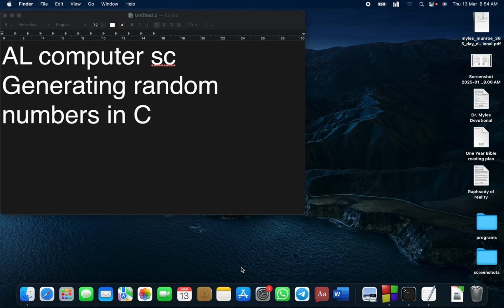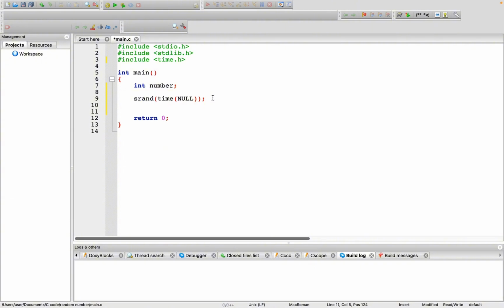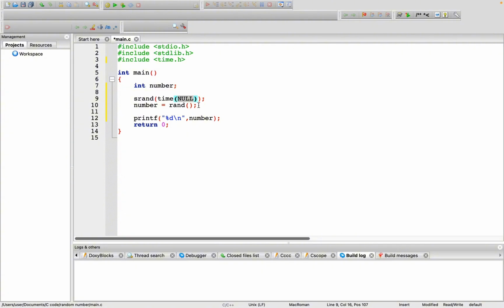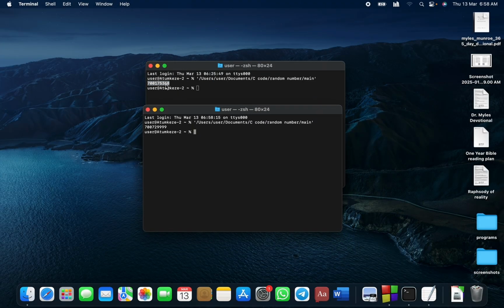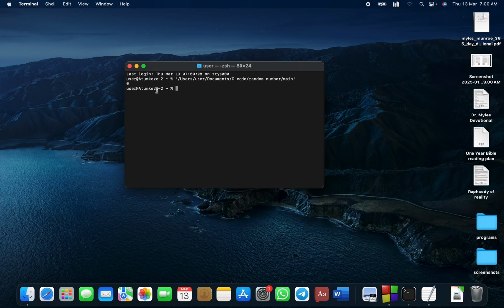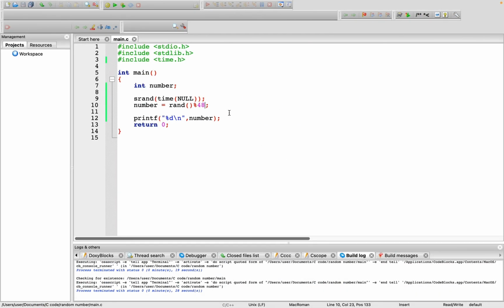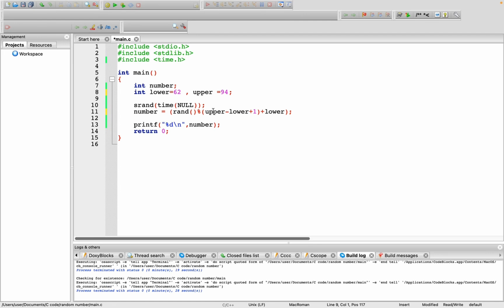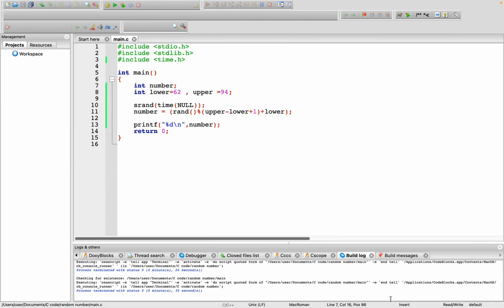AL Computer sc C tutorials - Generating random numbers in C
Advance Level